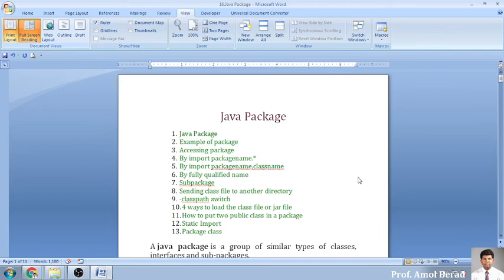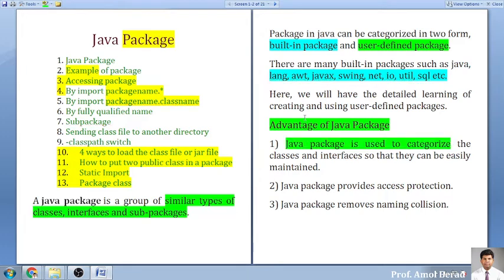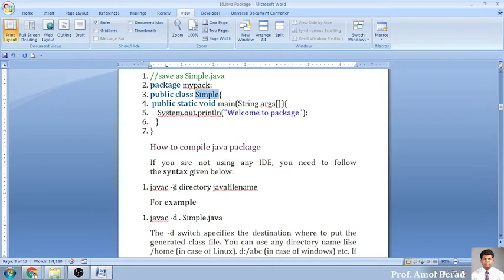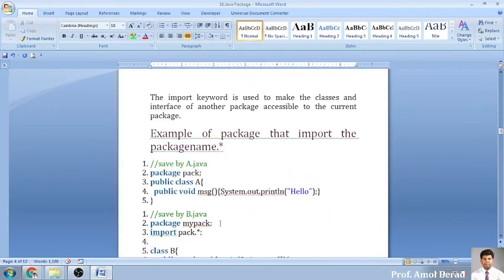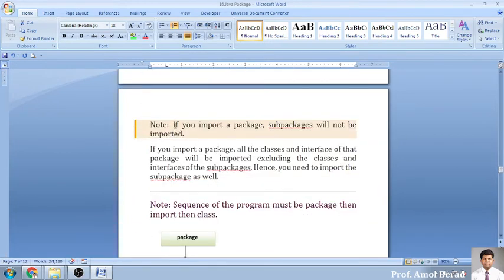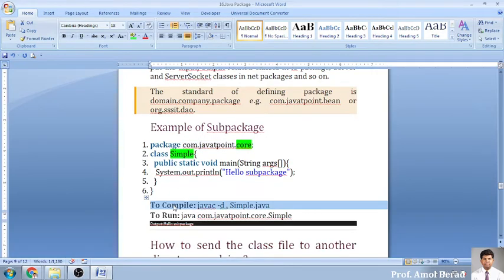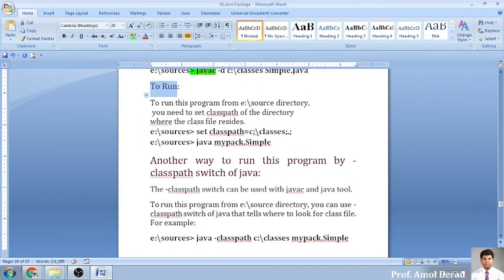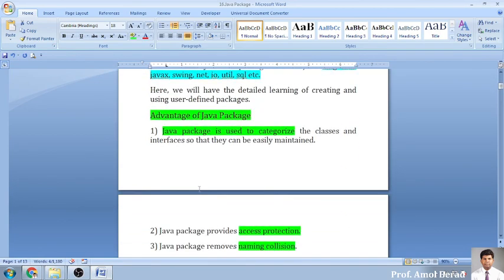Java Programming : Package